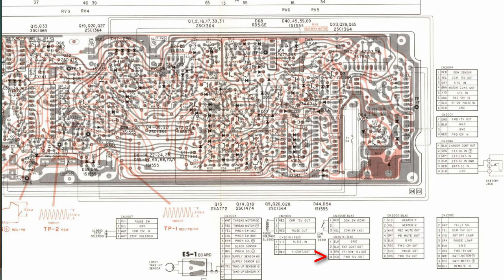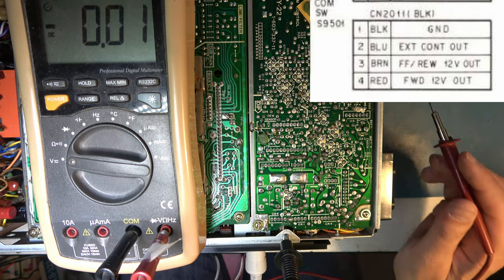Working on a Sony Beta portable SL-3000. Part 2.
The first Beta portable, a chunky and heavy SL3000 model, is on the workbench, last week we got it to play but no fast forward or rewind operation.  Working on a PAL machine but with NTSC schematics.

00:00 Introduction
00:57 Schematics
03:30 Differences
04:48 Conclusion